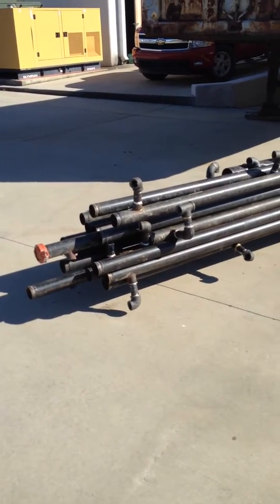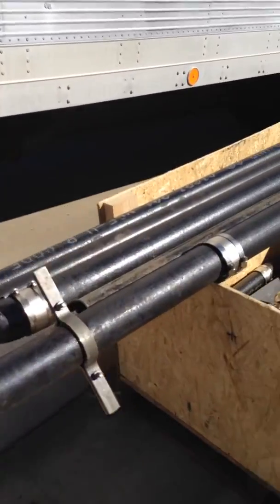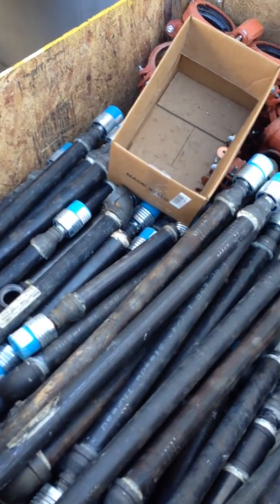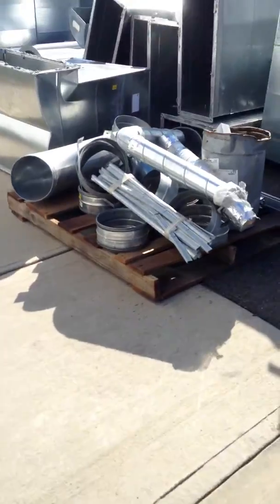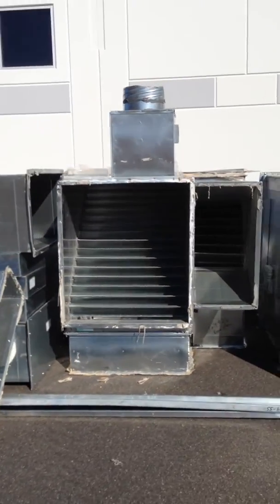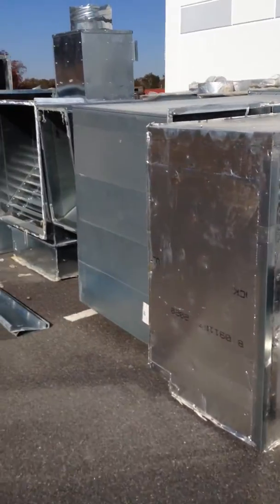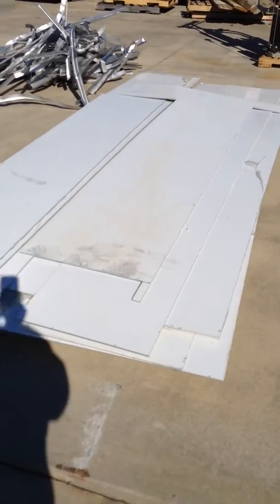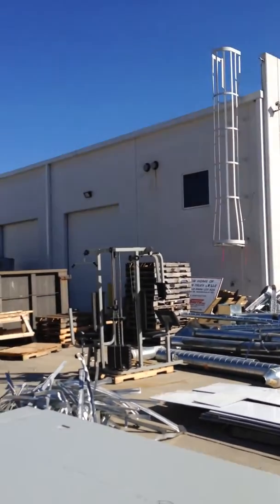Absolute Auction Jan. 14, 2014 Mooresville, NC Video 3